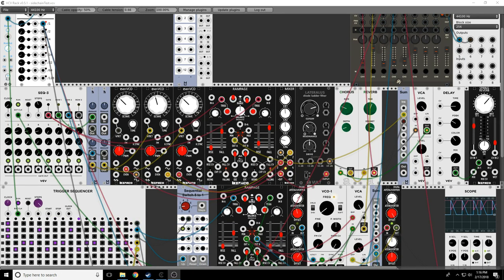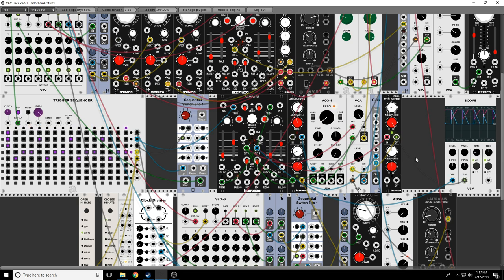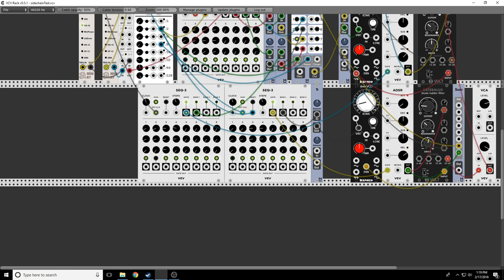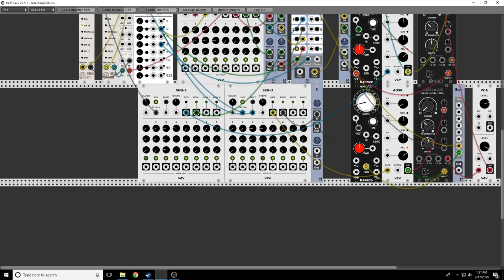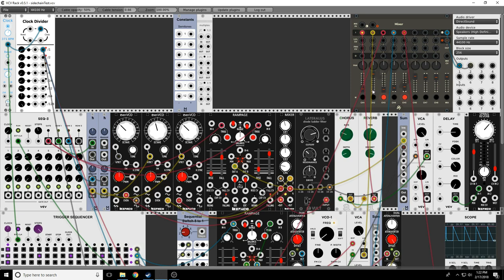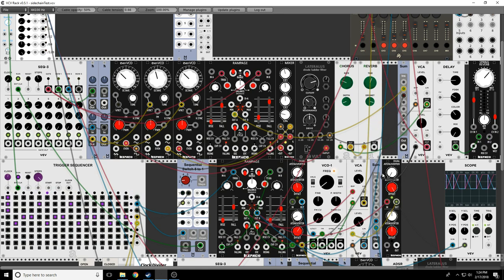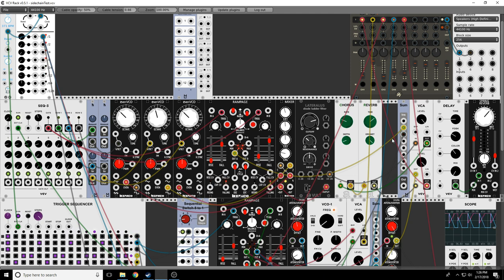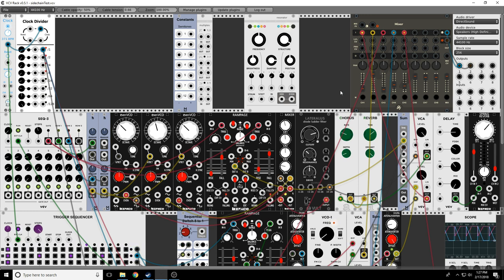Episode14 : Attenuverter tricks and side chaining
While addressing a question from Adrian G on the Facebook VCV Rack Official Users Group I ended up learning something which made several concepts suddenly "click" for me.   So here are some fun tips and tricks with the attenuverters which are built into filters and other modules as well as using the Befaco dual attenuverter to do side chaining of other sounds.